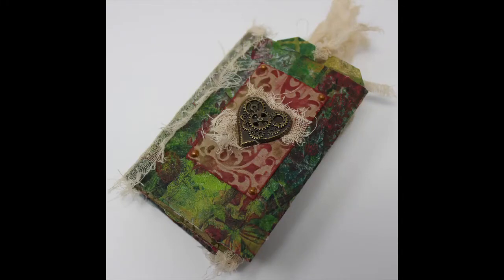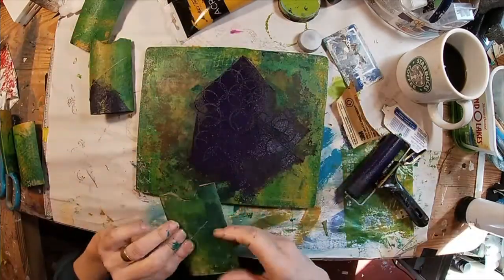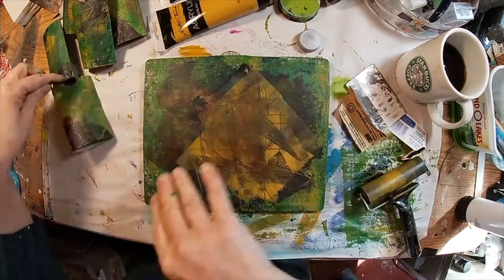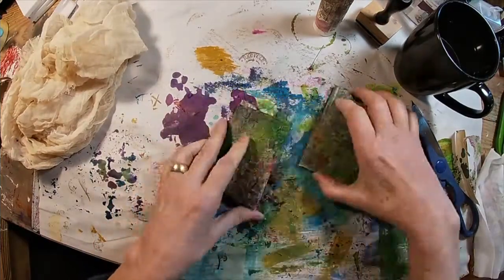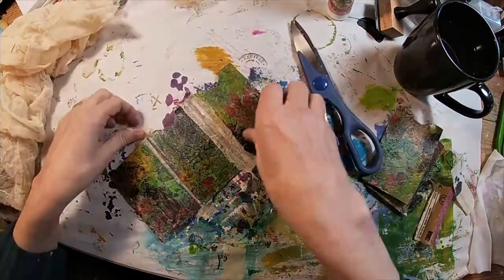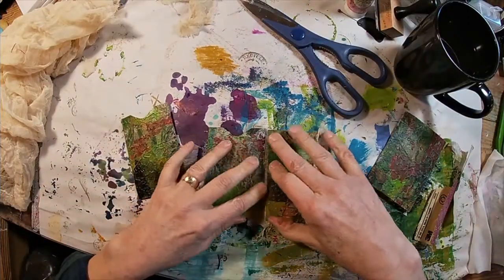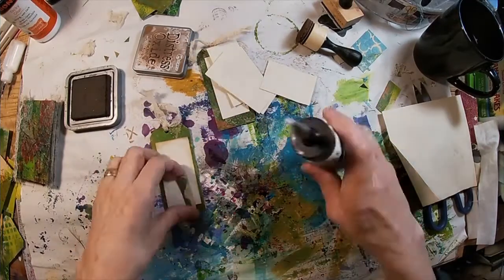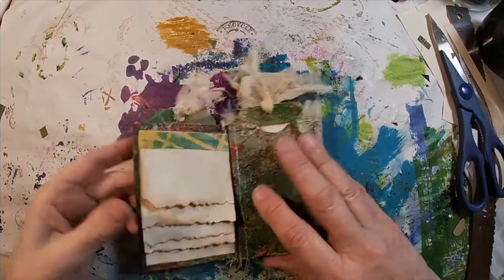Accordion Fold Toilet Paper Journal Process Video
Toilet Paper Tube or Toilet Paper Roll Journal created utilizing the gel press, embossing, acrylic paints and cheesecloth to bind.  This is an easy project!